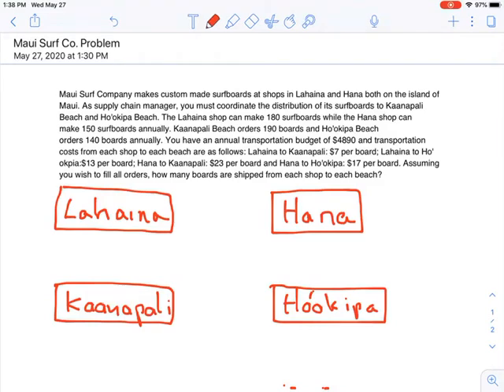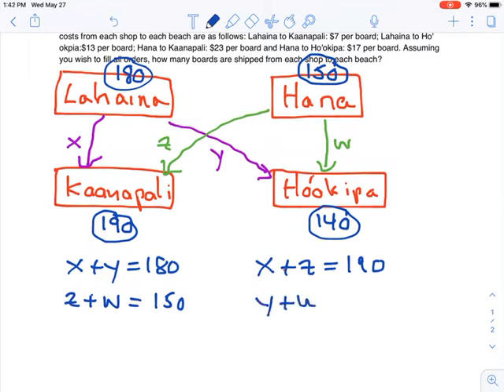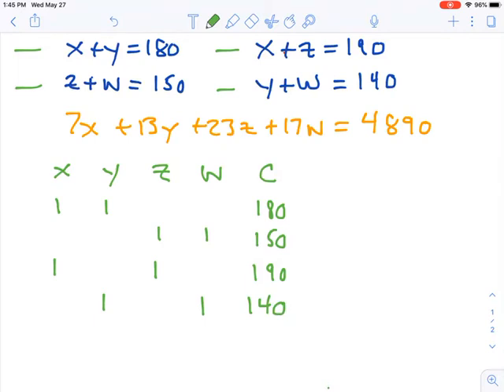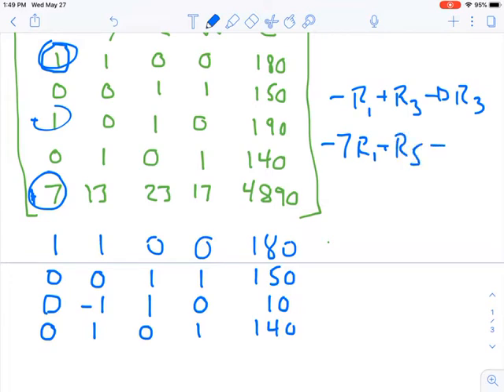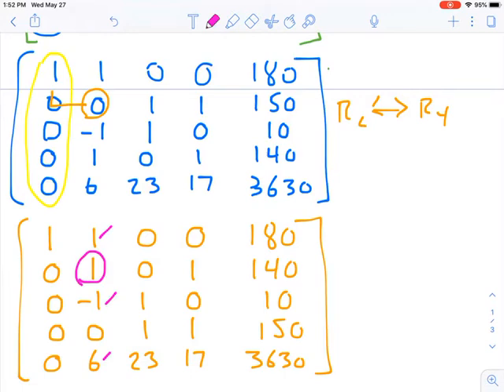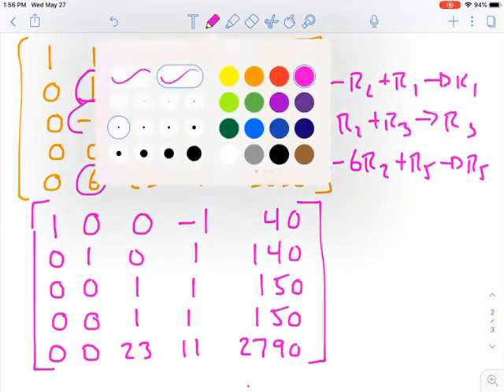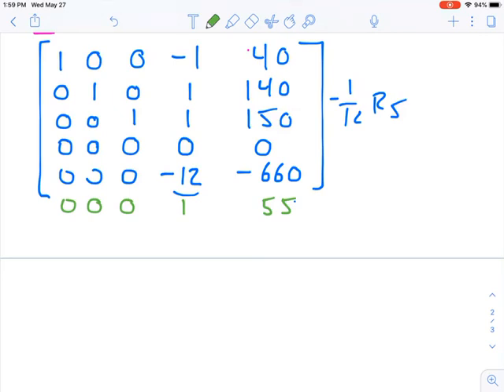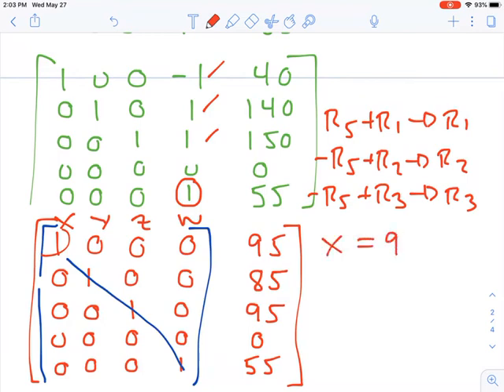Maui Surf Company Problem